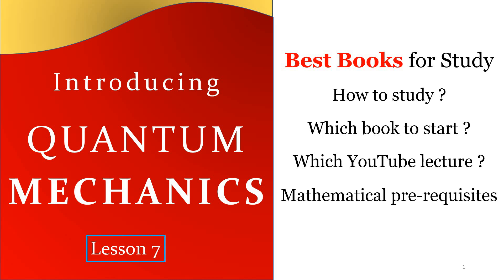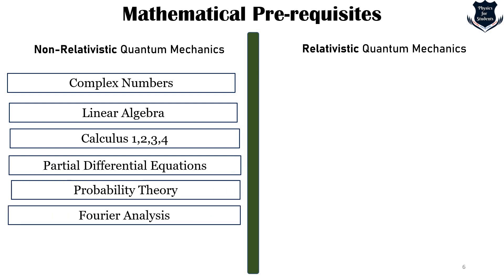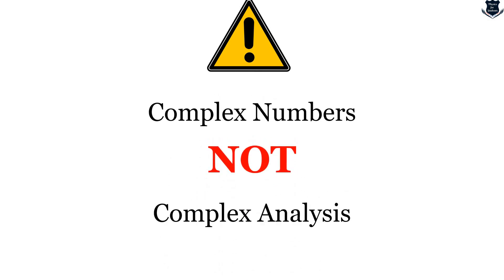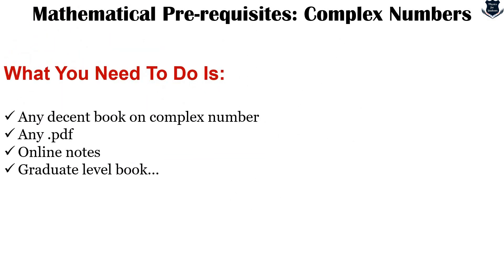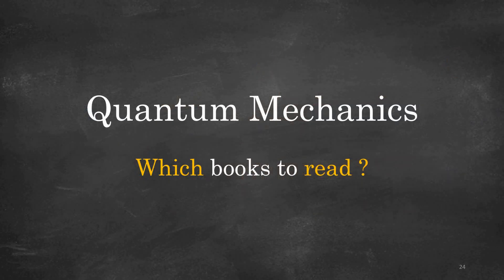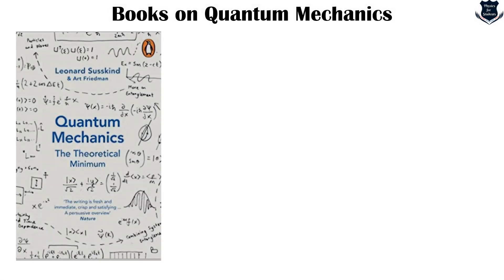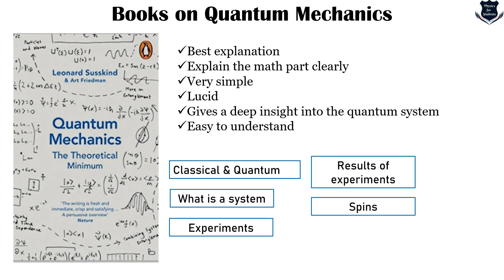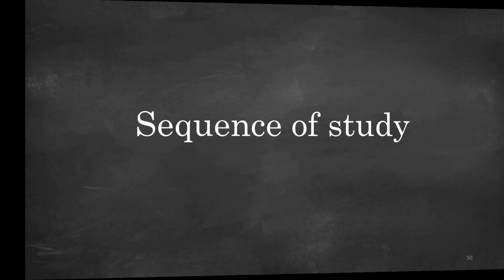Quantum mechanics how to learn | Quantum physics how to learn | Quantum mechanics explained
How to learn learn Quantum mechanics? What are the best books on Quantum mechanics ? How to study? In this video, I have explained how to study quantum mechanics and what are the best books. I have also covered the mathematics that you need to know, prior to study Quantum physics and I have given the book names. There are so many books available for Quantum physics that it becomes a problem to select the right one. In this video, I have explained that and given the best books, which one to study first.

00:00 - 01:09 - Objective of this video
01:10 - 02:05 - Topics covered
02:06 - 03:33 - The method of study
03:34 - 05:11 - Mathematical pre requisites
05:12 - 08:42 - Books for learning the math of QM
08:43 - 08:39 - Complex number not complex analysis
08:30 - 11:27 - Further books on Linear algebra
11:28 - 12:56 - A note of caution
12:57 - 13:56 - Non mathematical books of Quantum mechanics
13:57 - 24:43 - Books on Quantum mechanics
24:44 - 26:06 - Sequence of studying books
26:07 - 28:36 - YouTube lectures on Quantum mechanics